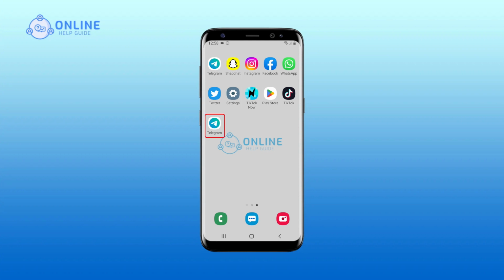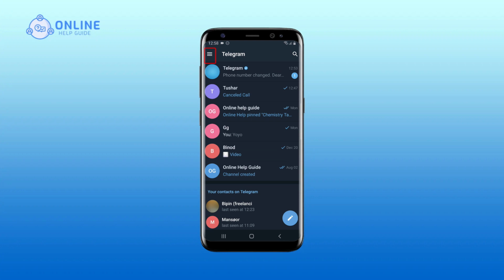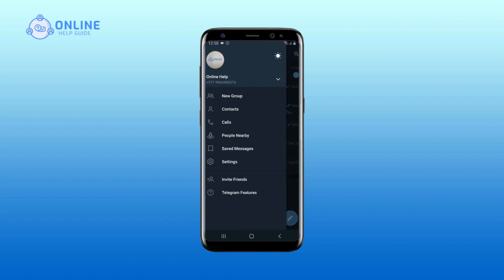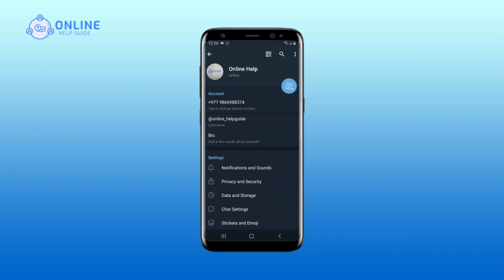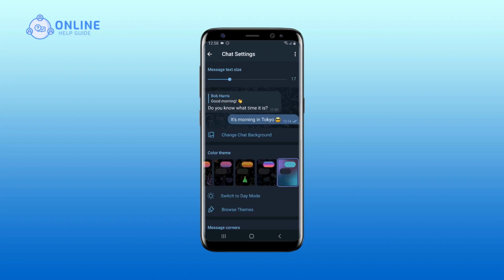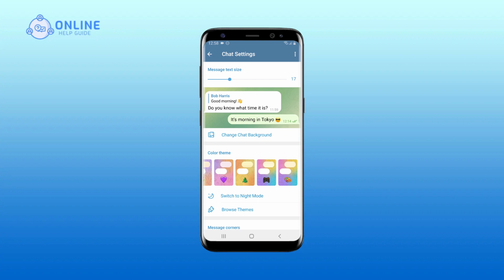How to Turn Off Dark Mode on Telegram | Telegram Guide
If you prefer the classic light interface on Telegram, this video tutorial is for you. We'll guide you through the process of turning off dark mode step-by-step. By following our instructions, you can switch back to the original light theme and customize your Telegram experience. Watch this video and learn how to turn off dark mode on Telegram.